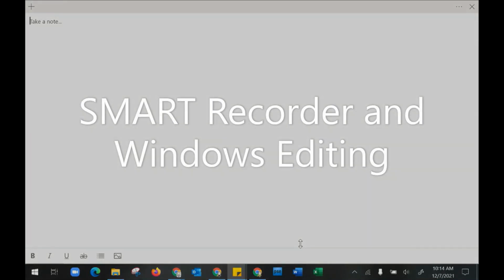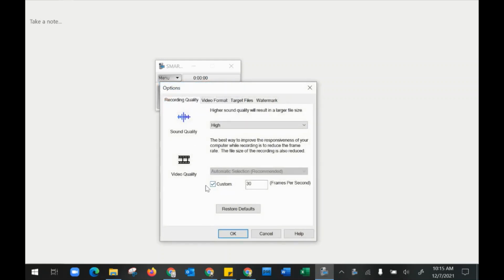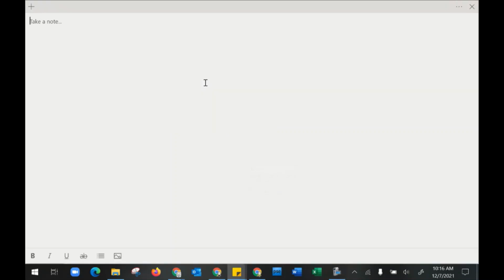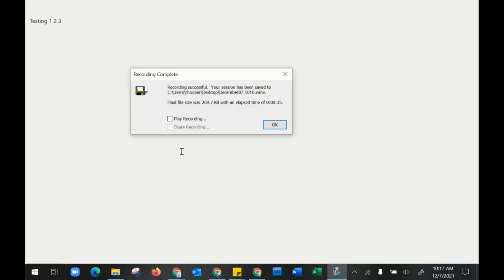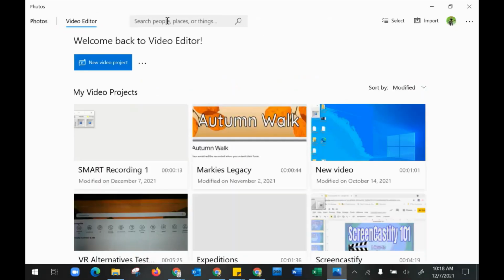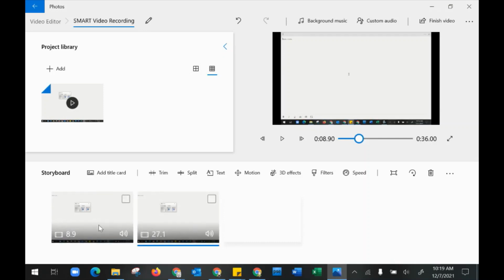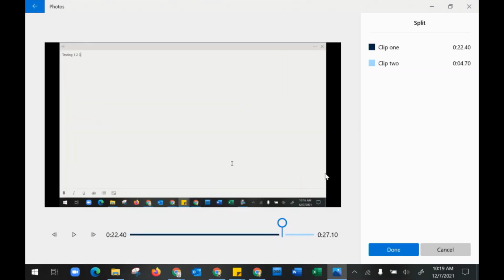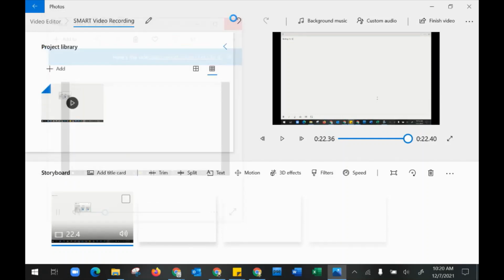SMART Recorder and Editing with the Windows Photo App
If you have the SMART drivers installed for using a SMART panel, you should have the built in SMART screen recorder. Did you know that the built in Windows Photo app can edit video? See how in this clip.